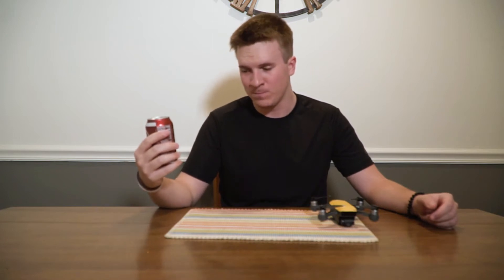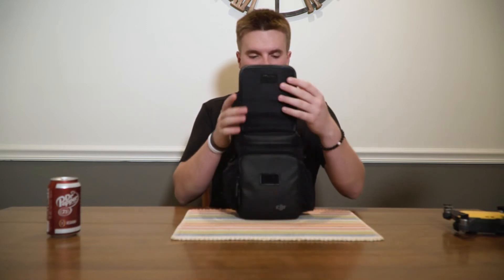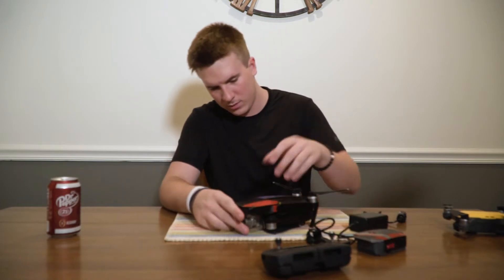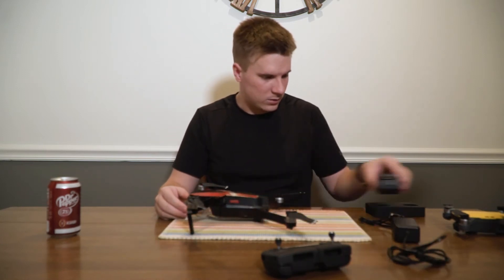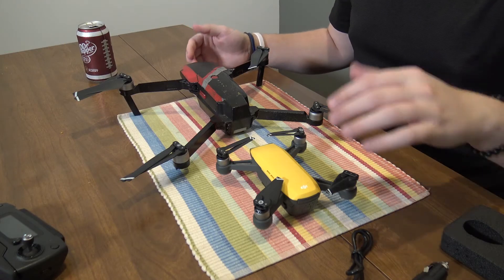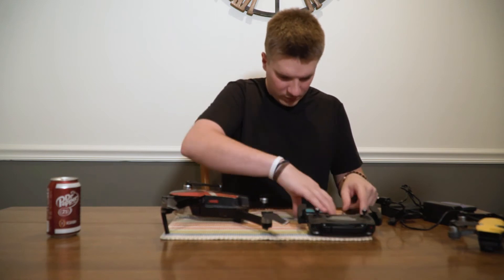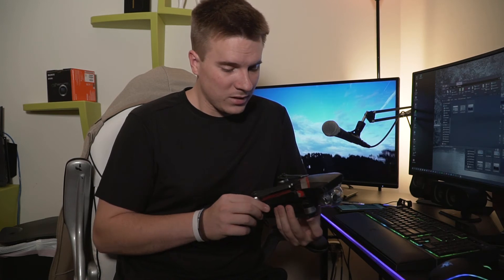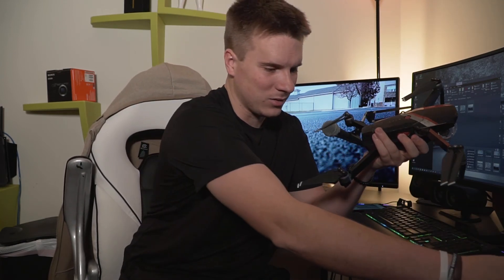Used Mavic Pro Unboxing and flight test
Gear I use:
My main Sony cam
My one lens
DJI Spark
GoPro Hero 5
Karma Grip
Sony Handycam 4K

Music This Episode: